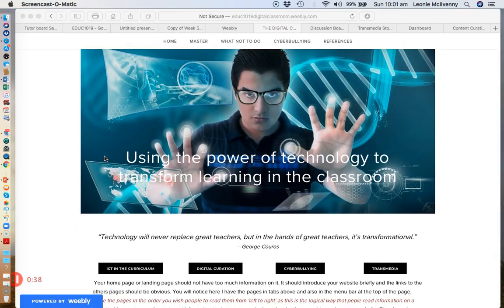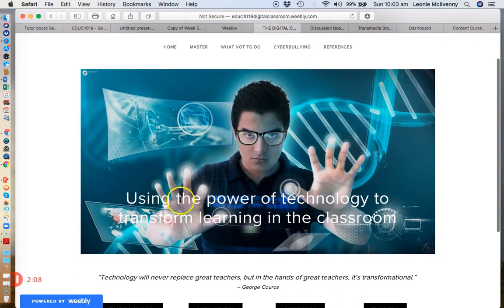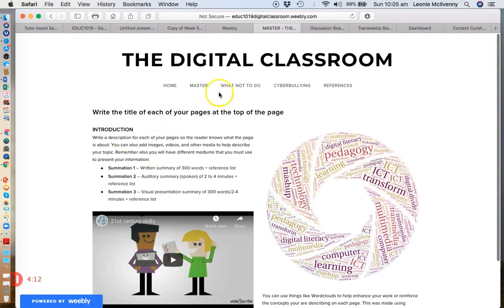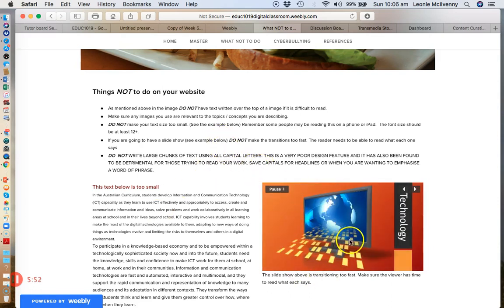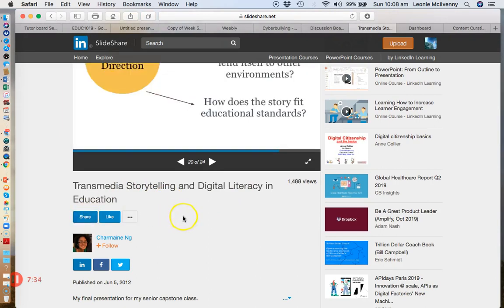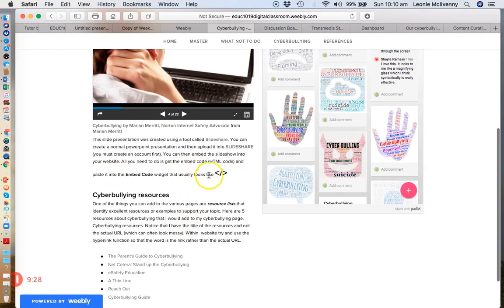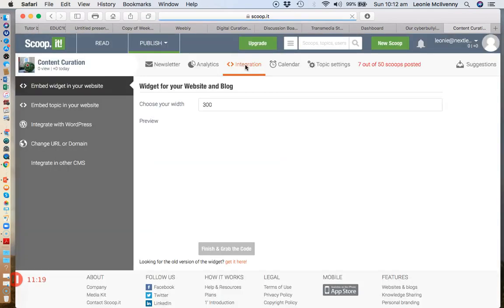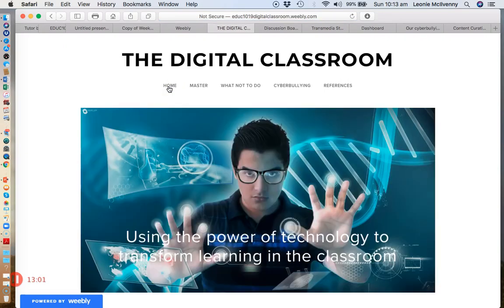EDUC1019 Creating your digital literacy website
A quick 'how to' video on how to create your website.